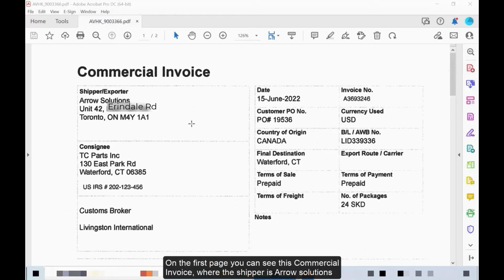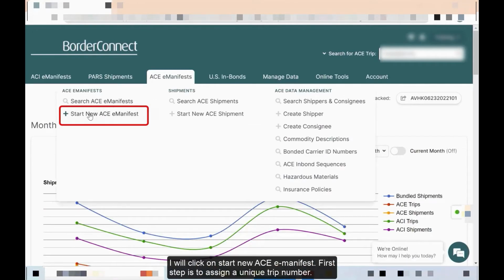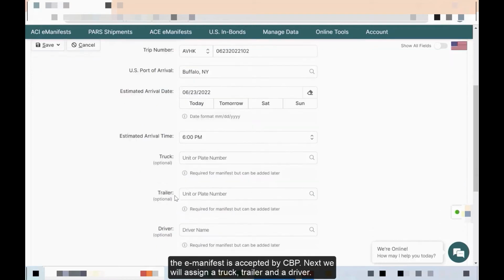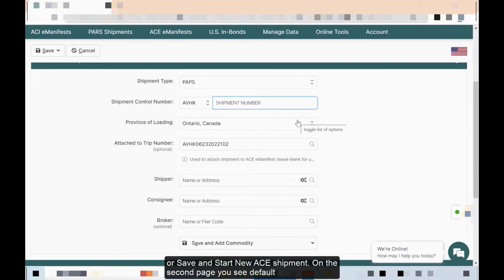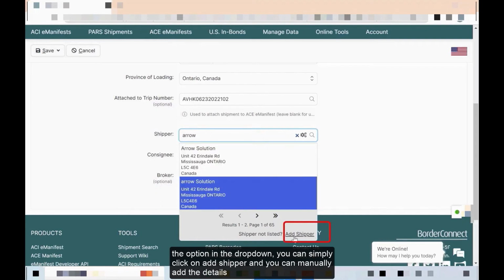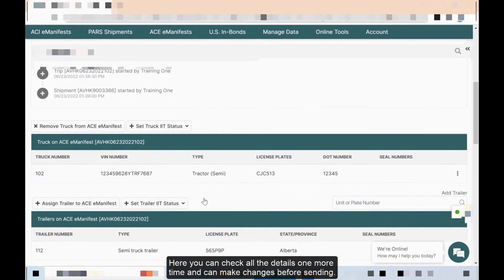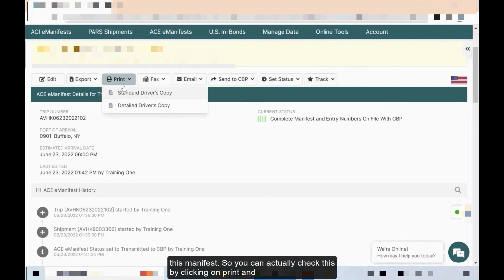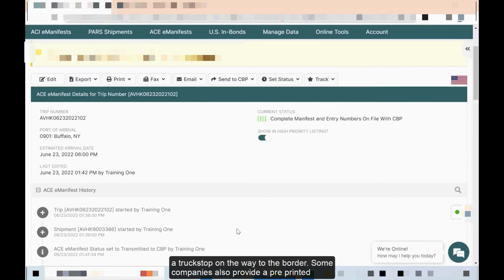ACE eManifest Creation Process for US | Truckadium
This is a short video to explain the ACE ( Automated Commercial Environment ) eManifest process for the US using Border Connect Software. For transportation of commercial goods from Canada to the US border in a Commercial Truck, the Carrier Company needs to create an ACE eManifest through an online system which in our case is Border Connect. After logging into Border Connect you need to send details of imports to CBP ( US Customs and Border Protection ) which includes the port of entry, date, estimated arrival time, details of truck, trailer, driver, and shipment details. All these details need to be sent to CBP one hour before the truck arrives at the border. This process is called ACE eManifest